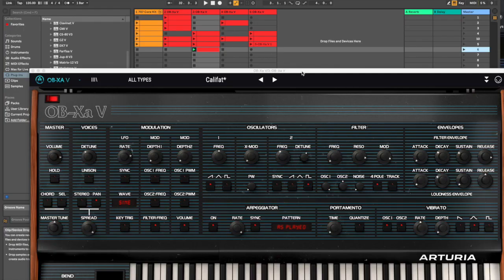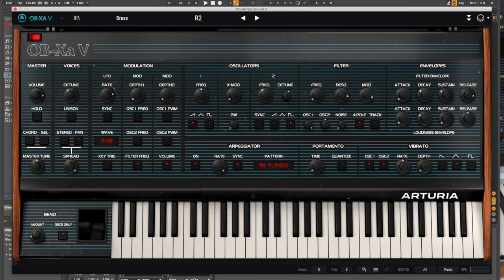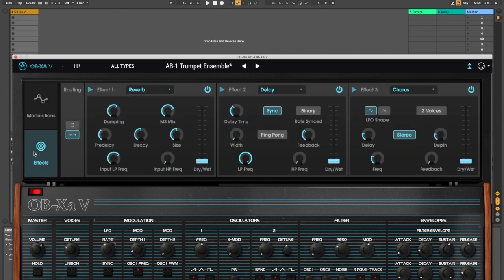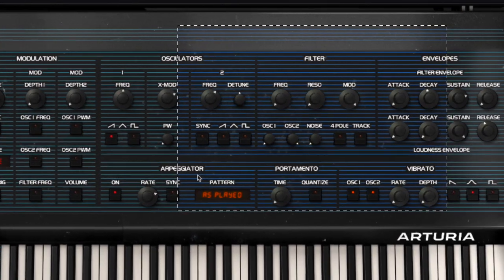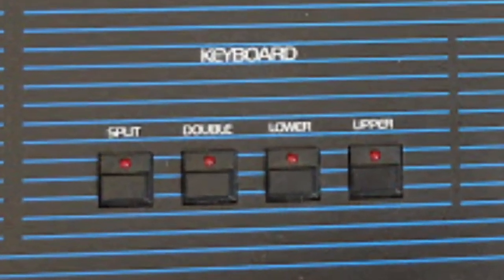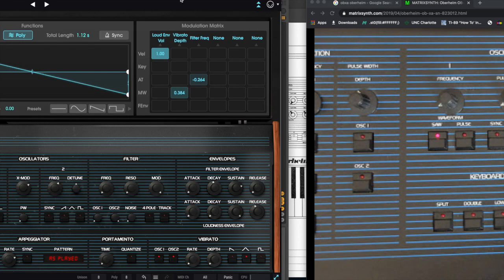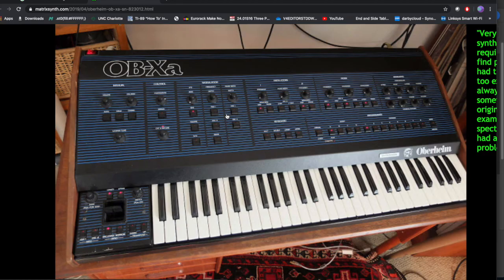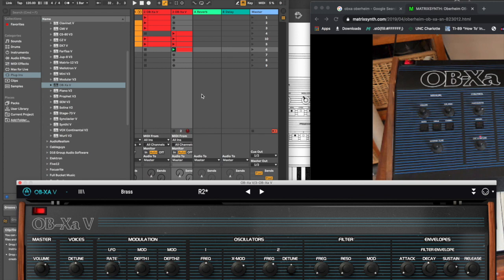Arturia OB-Xa VST - First Look & Eval